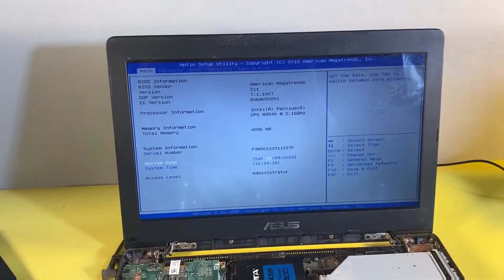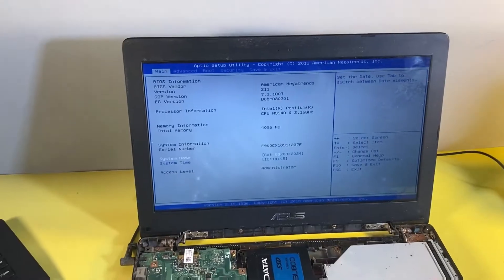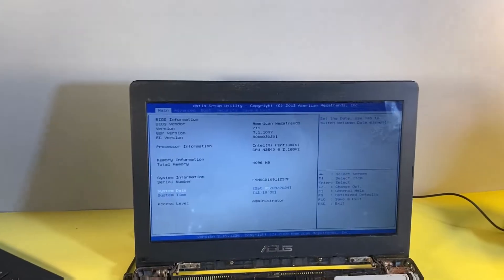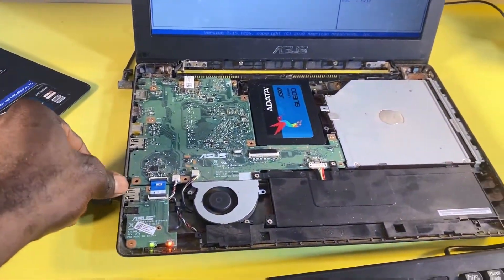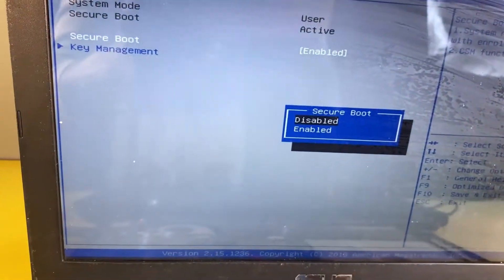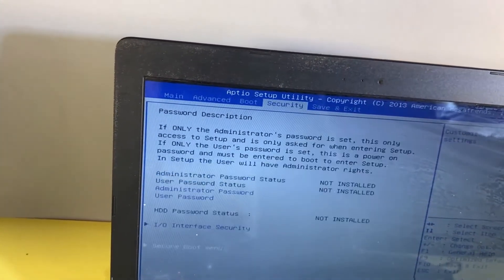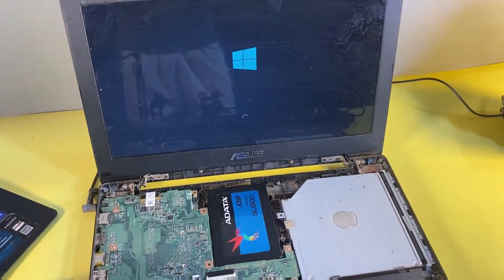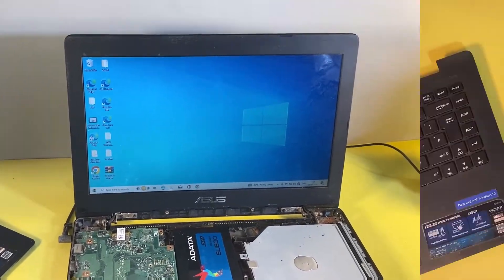FIX ASUS LAPTOP THAT KEEPS ENTERING BIOS WHEN POWERED ON l FIX ASUS AUTOMATICALLY ENTERS BIOS 2024.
In this video i showed how you can fix asus laptop that wont boot to windows instead it keep entering the bios environment

1. Asus laptop enter BIOS Automatically
2. BIOS setup of Asus laptop
3. How to solve Asus laptop startup issue
4. Asus laptop not started
5. Computer stuck at BIOS
6. Stuck on BIOS screen
7. Computer stuck on BIOS screen
8. Asus stuck on BIOS splash screen
9. Asus stuck at BIOS screen
10. Asus stuck on BIOS
11. Asus boot loop before BIOS
12. Stuck in BIOS Asus
13. Laptop stuck on BIOS screen
14. PC stuck on BIOS loading screen
15. Windows stuck on BIOS screen Asus
16. Computer freezes on BIOS screen Asus
17. Computer stuck on BIOS screen Windows 10
18. Stuck at BIOS screen
19. PC stuck on BIOS screen Asus laptop
20. Computer stuck on Asus BIOS
21. Computer stuck at BIOS screen on Asus laptop